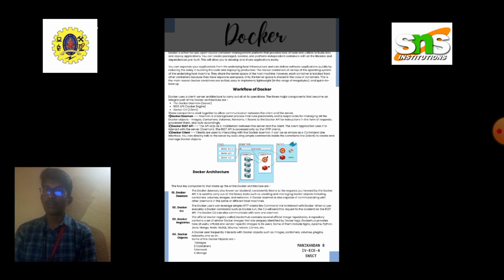What is Docker | Workflow and it's architecture